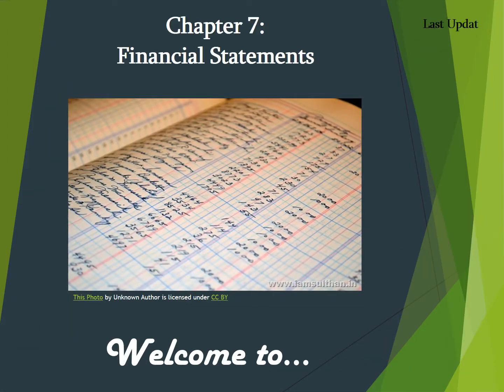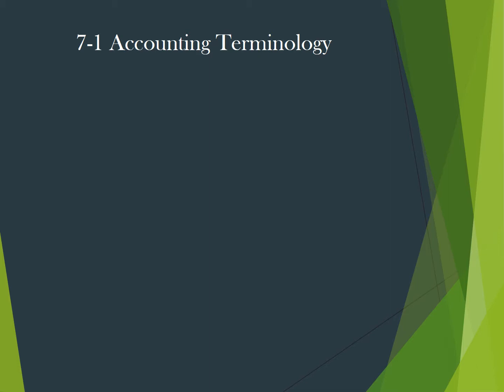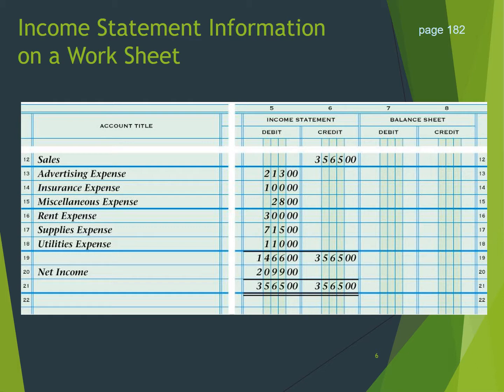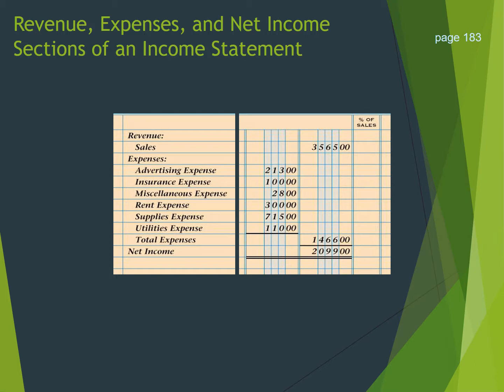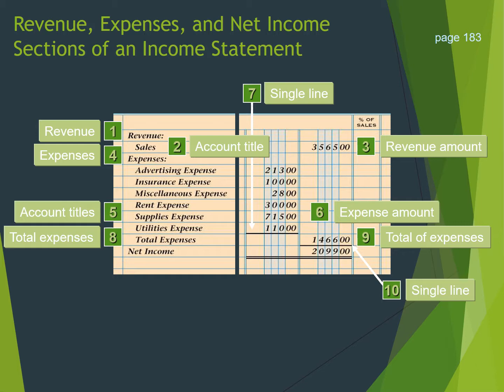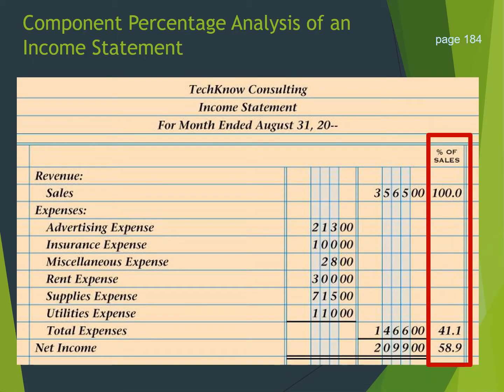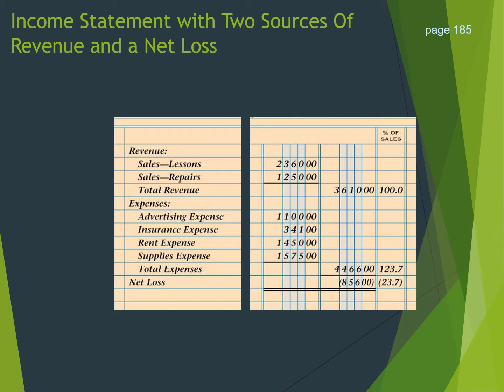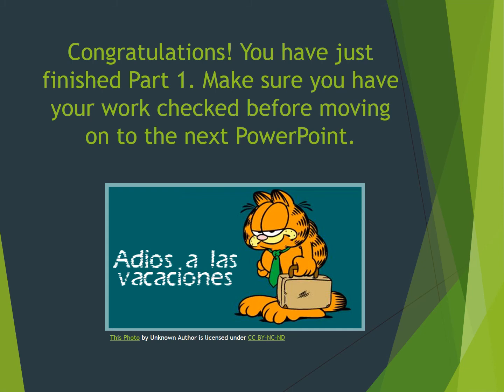A1 Chapter 7 Class Note Part 1